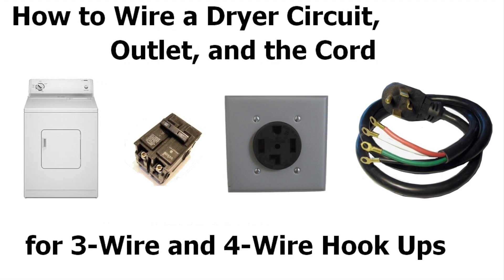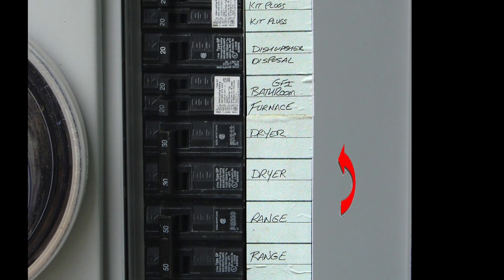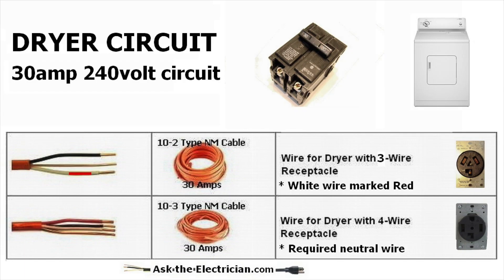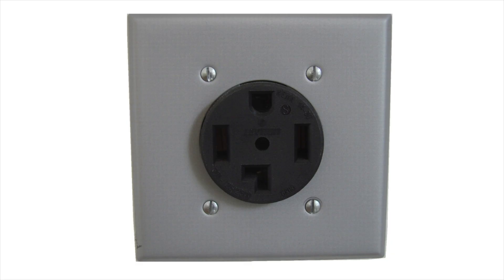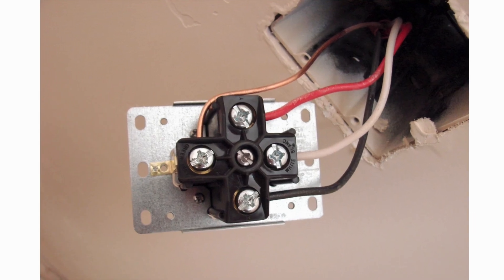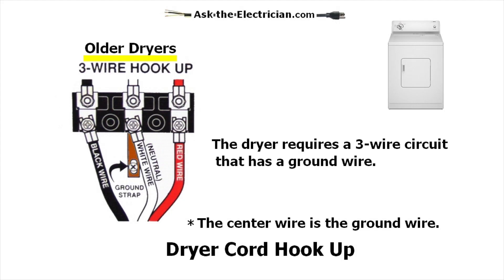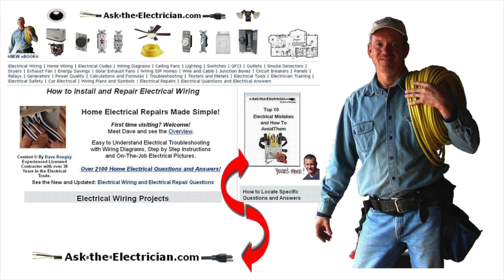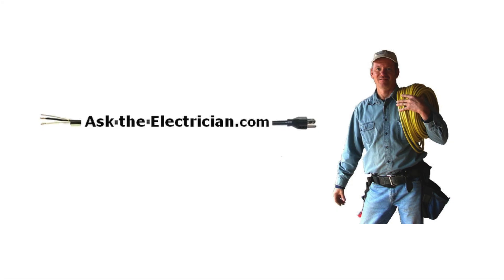How to Wire a Dryer Cord, and Dryer Outlet, 3Prong and 4Prong Dryer Cord.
Dryer Cord Wiring, How To Wire a 4 Prong and 3 Prong Dryer Cord and Dryer Outlet, and take a look at the 30amp dryer circuit wiring as installed in the electrical panel.
How to Install a 3wire cord for an older dryer, and installing a 4wire cord for a new dryer. Wiring a 3wure dryer outlet and a 4wire dryer outlet. See the dryer circuit wiring for a 3wire dryer and a 4wire dryer. DIY Electrical Wiring from an Electrician. Complete with easy to understand wiring examples, and an easy to follow process which is explained by a licensed electrical contractor.
UPDATE: The NEC code now has expanded the use of GFCI protection for dryers. However check with your local building department to see if they have adopted the code change and requirement. Not all states adopt NEC code updates.